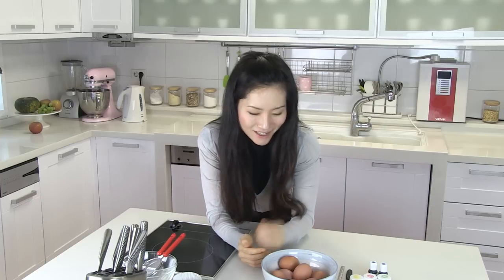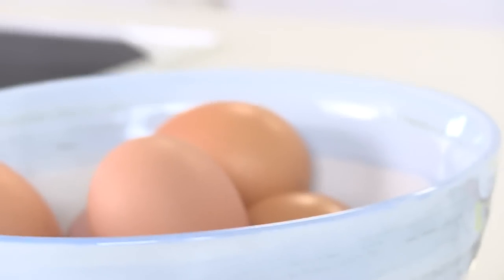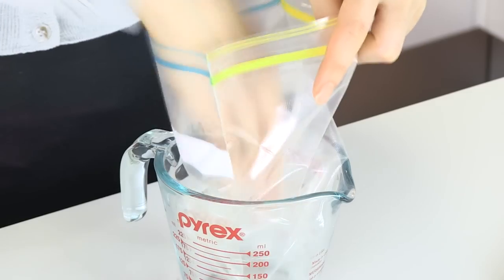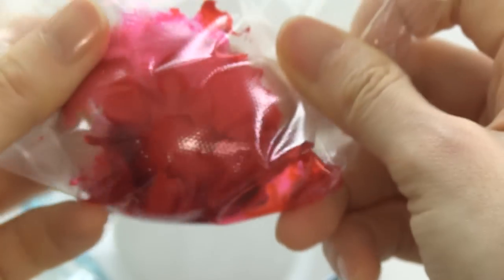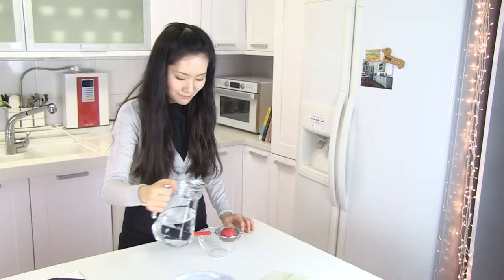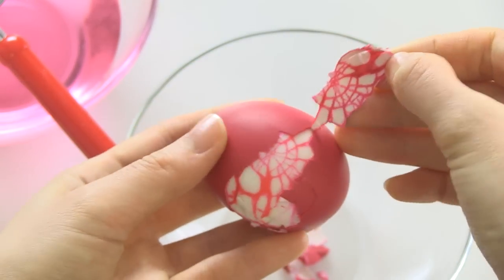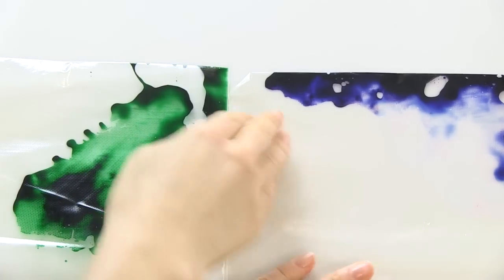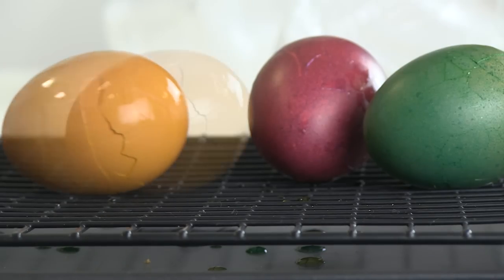How to Make Easter Marble Eggs 부활절 대리석 달걀 만들기 Surprise Eggs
Learn how to make Easter marble eggs. Here goes a simple and easy recipe. Huevos de Pascua Mármol. "See more" for the ingredients.

What you need to make Easter Marble Eggs

Hard-boiled eggs
Icing colors
Water
Plastic bags (tool)

대리석 달걀 준비물

삶은 달걀
식용색소
물
비닐백